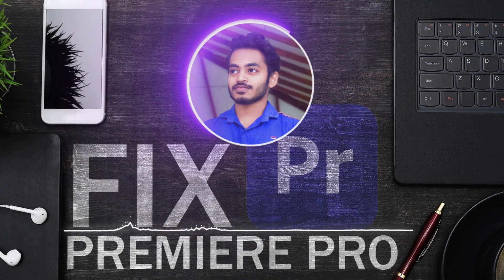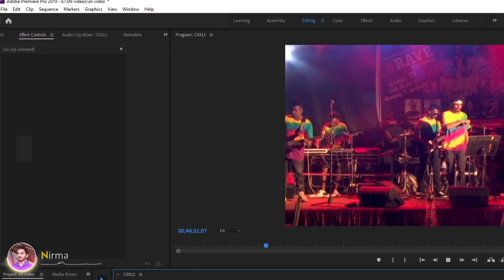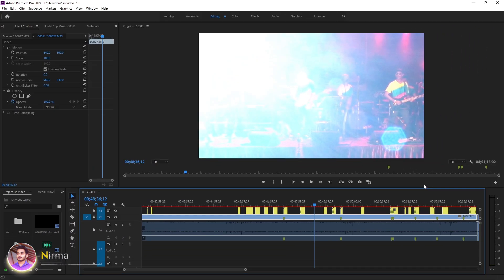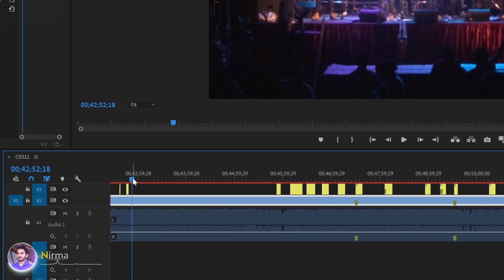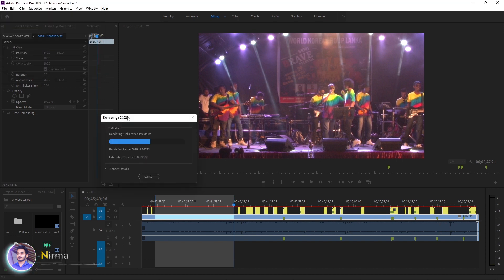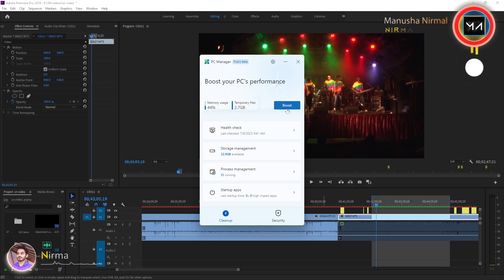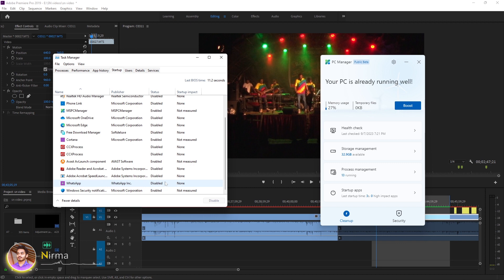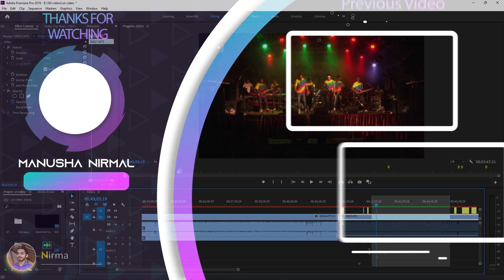How To FIX Premiere Pro Playback LAG! (sinhala 🇱🇰 )- 4 ways To Fix Stuttering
How do I fix playback lag in Premiere? Why is my Premiere Pro playback stuttering? What causes video playback stuttering? How do I fix jitter in Premiere Pro? How do I fix playback lag in Premiere Pro Reddit? Why do 1080p videos lag? Why is playback so slow? Why is 1080p better for FPS?

adobe Premiere Pro පාවිචි කරනවානම් එන ප්‍රශ්නයකට විසදුම් මම ගෙනාව . video paly කරනවිට lag වෙනව්වනම් විසදගන්න.

Why is video lagging Premiere Pro?
Playback lag in Premiere Pro is a performance issue and is usually a sign that your computer may not have the right specs to handle editing high-resolution videos. It could also mean that Premiere Pro is dropping frames during the playback. You may also like: Final Cut Pro VS Adobe Premiere: Which Is the Best?

⏭ 0:00 – Intro
⏭ 0:10 – in Premiere timeline
⏭ 0:35 – 1. Premiere  RAM Share UP
⏭ 1:17 – 2. Playback Quality Down
⏭ 1:41 – 3. Render Editing Area
⏭ 2:44 – 4. Boost Memory Power
⏭ 3:50 – Outro

Thank you for your support, and I look forward to sharing more exciting content with you.